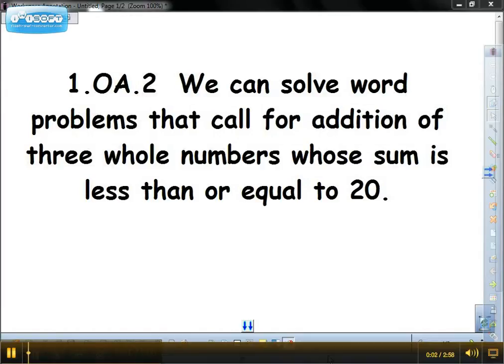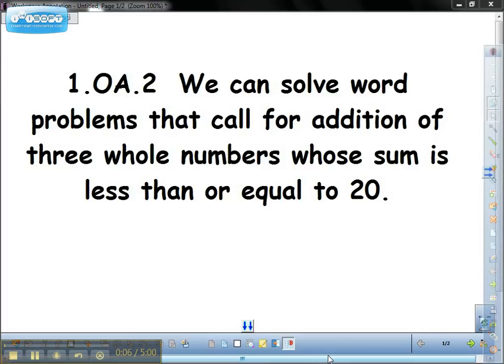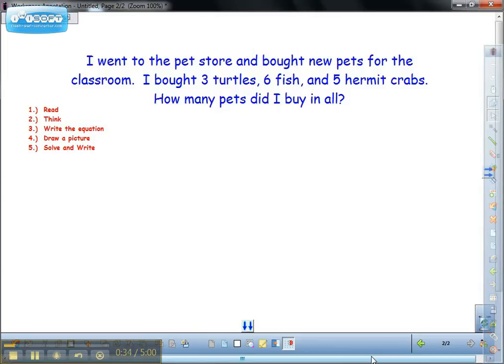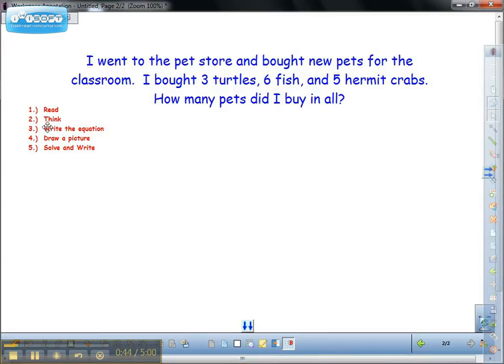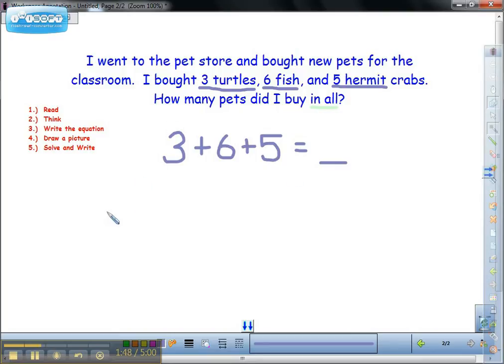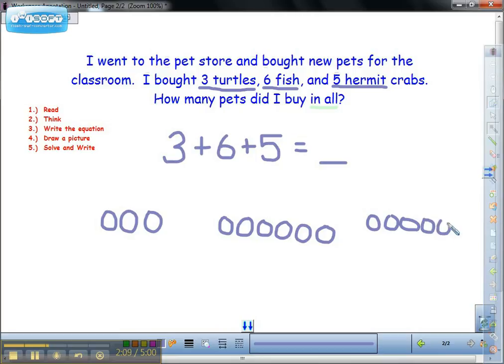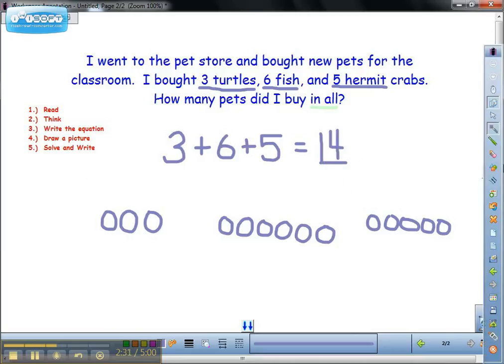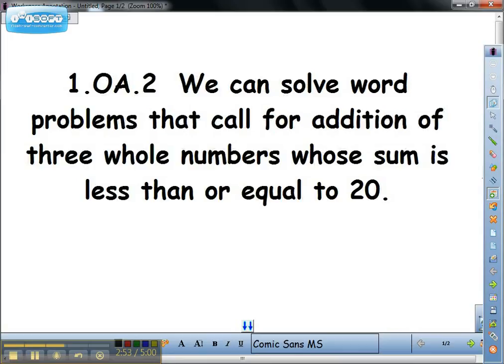1 OA 2 1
We can solve word problems that call for addition of three whole numbers whose sum is less than or equal to 20.